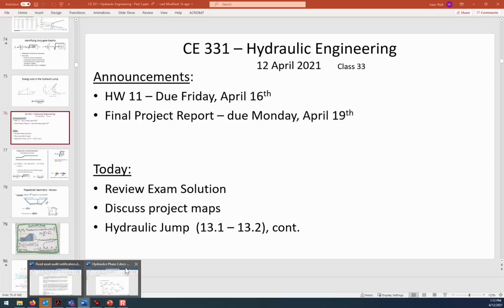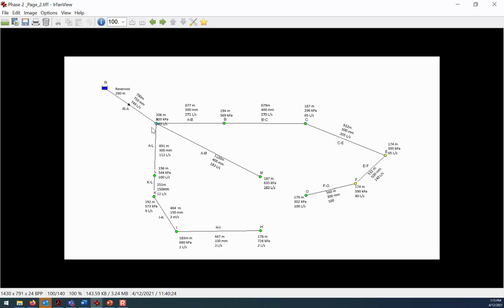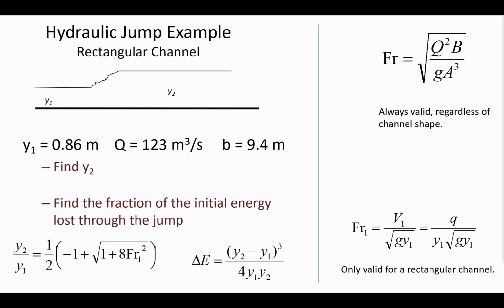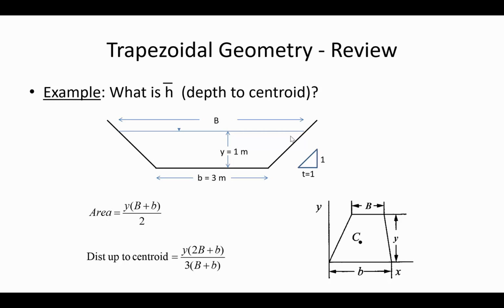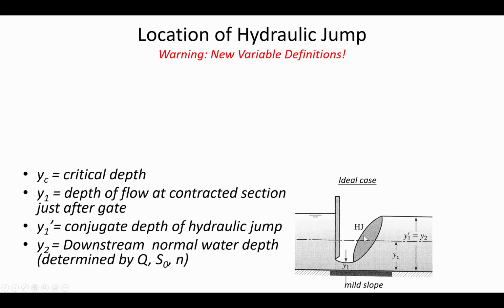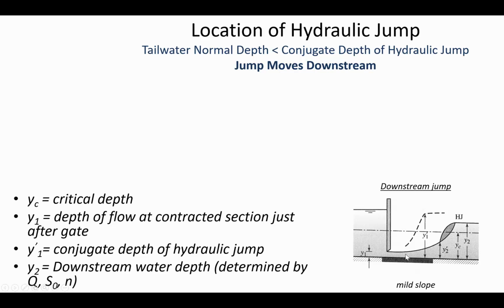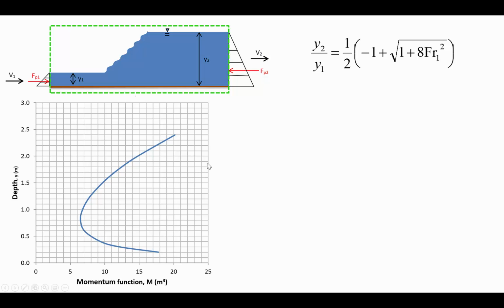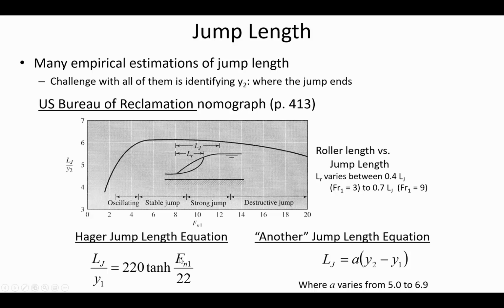Hydraulic Jump depth, location, and length - CE 331 (12 April 2021) Class 33